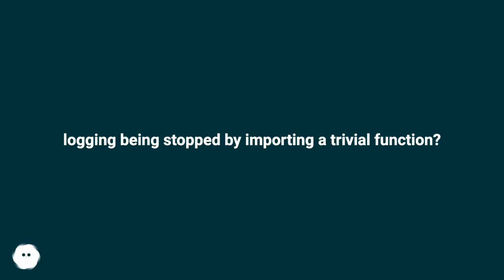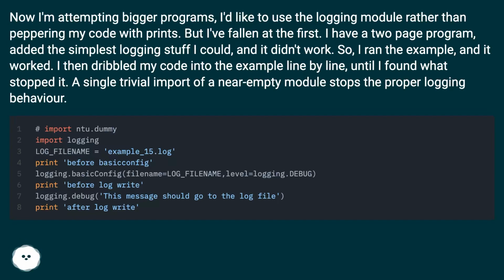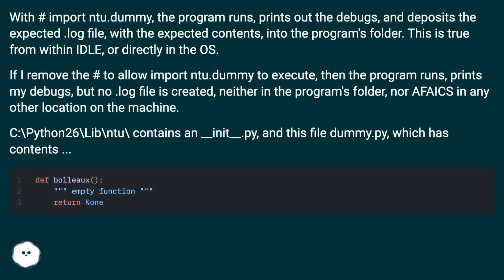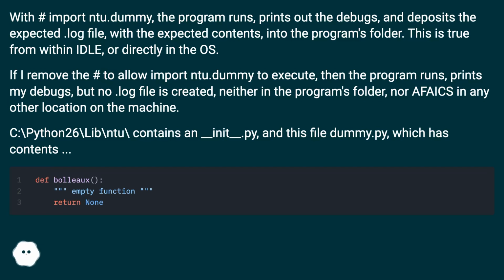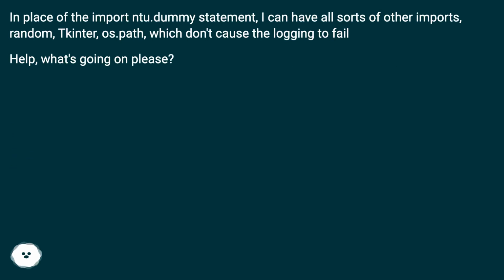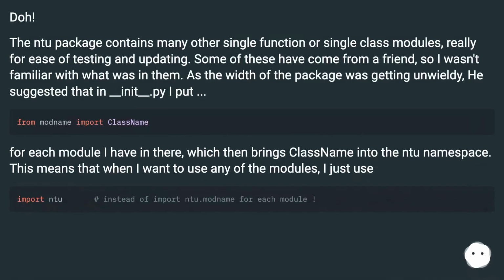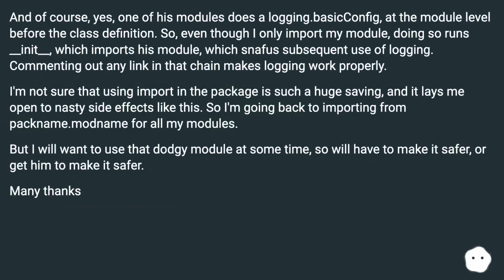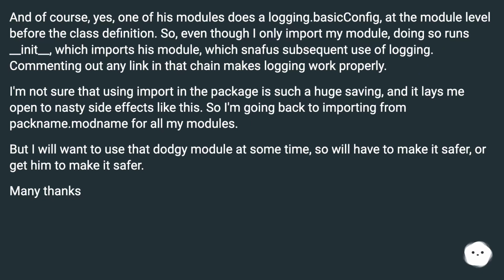logging being stopped by importing a trivial function?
Chapters
00:00 Logging Being Stopped By Importing A Trivial Function?
01:26 Accepted Answer Score 0
02:47 Thank you